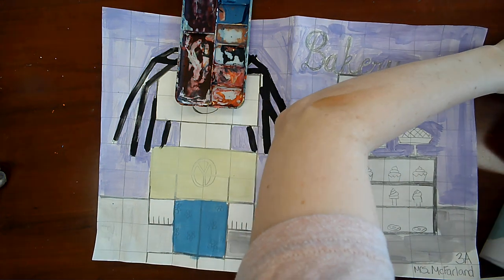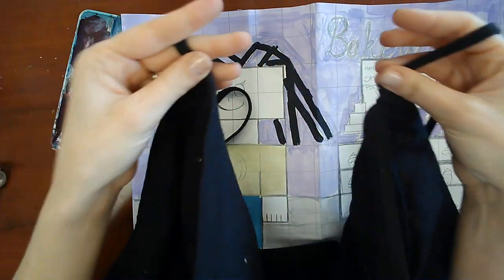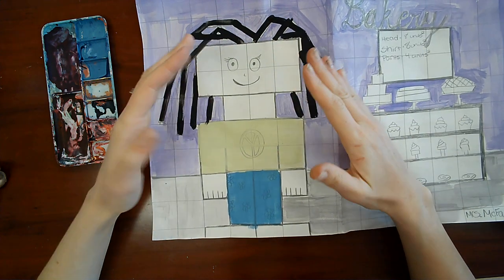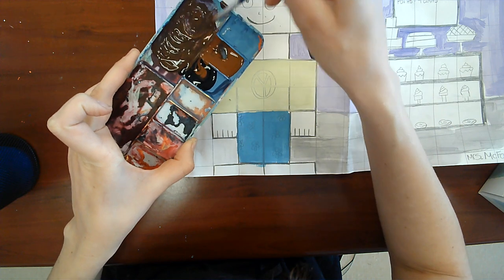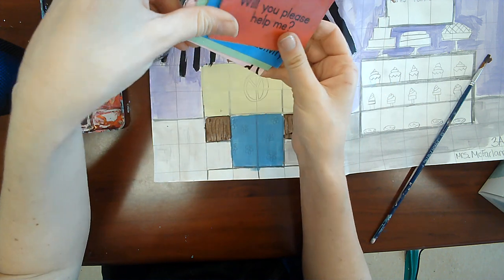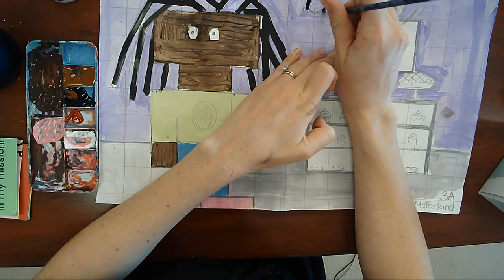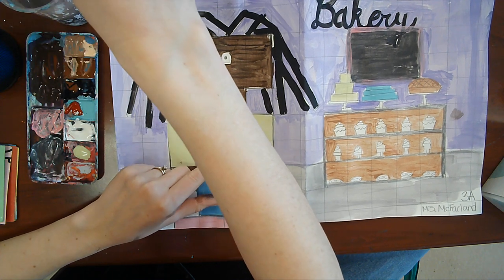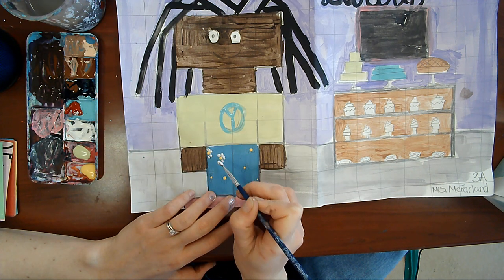Calculating Area Minecraft Self Portraits - Painting the Skin Tone and Background Details